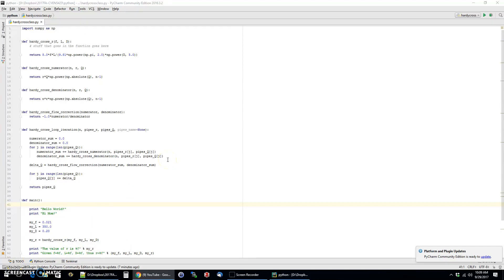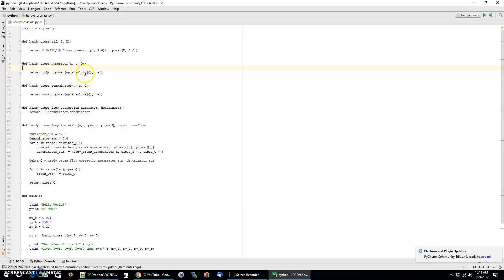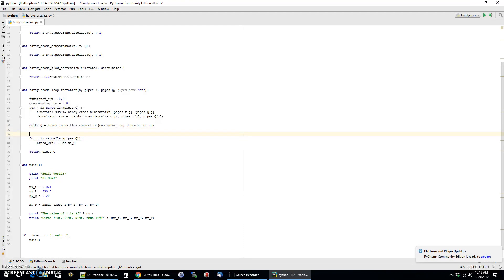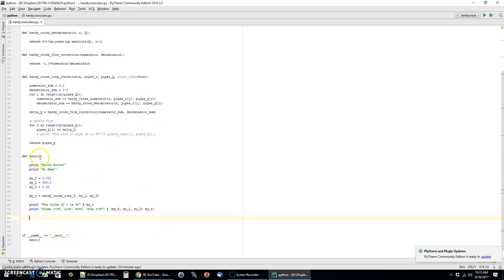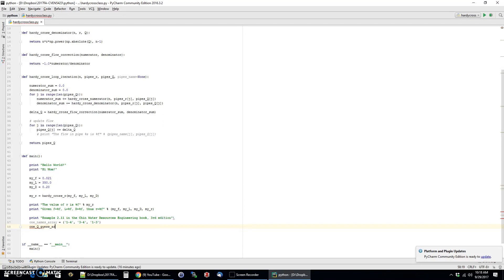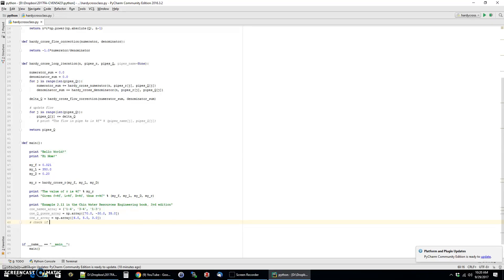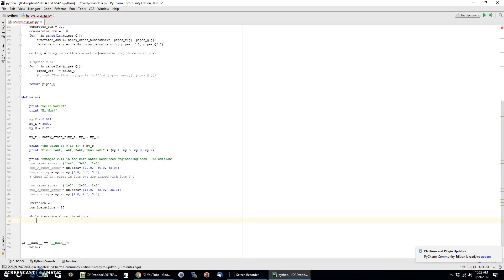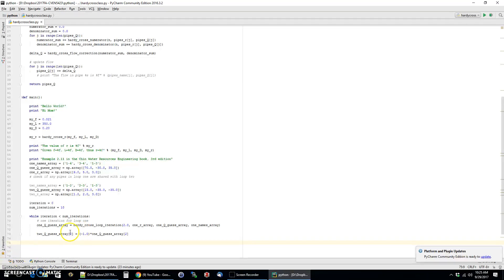Hardy Cross Pipe Networks in Python (part 1 of 2)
Solving Example 2.11 from Chin Water Resources Engineering, 3rd edition, using Python programming and the numpy library.  Part 2 of 2.  Made for CVEN 5423, Fall 2017, University of Colorado Boulder.